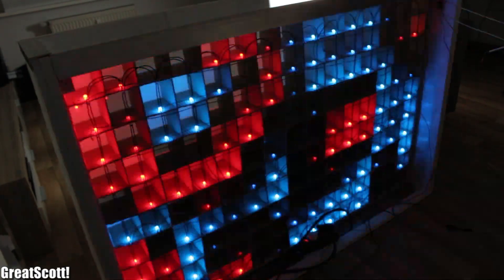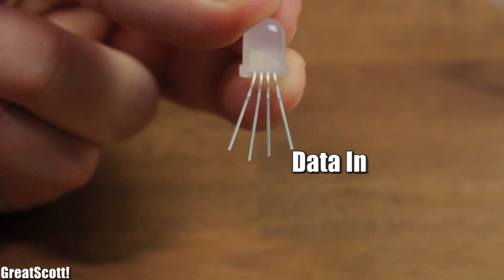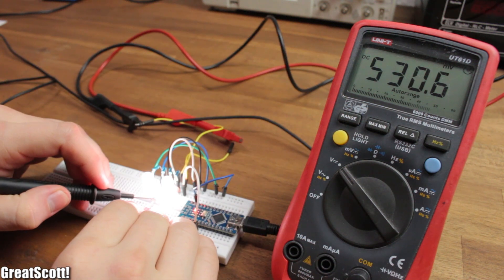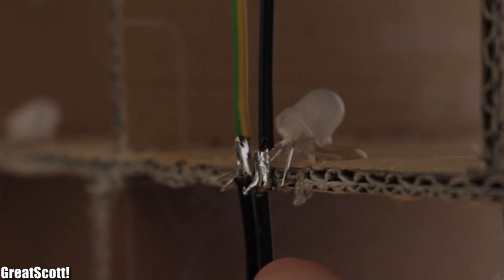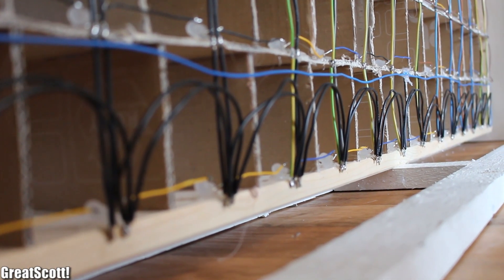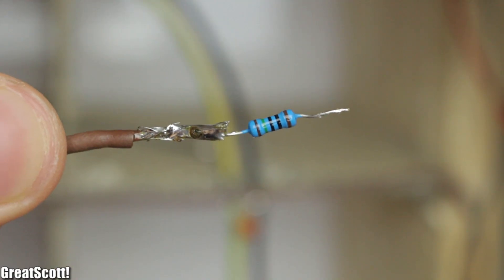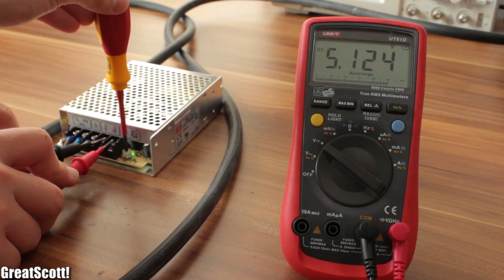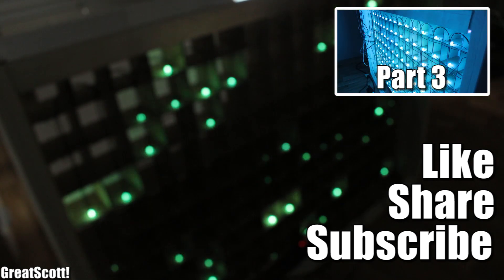Make your own 15x10 RGB LED Matrix - Part 2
150x PL9823 RGB LED 8mm
150x 100nF Capacitor
1x 5V 12A Power Supply
1x Arduino Nano
1x150Ω Resistor

150x PL9823 RGB LED 8mm
150x 100nF Capacitor
1x 5V 12A Power Supply
1x Arduino Nano
1x 150Ω Resistor

Amazon.de:
150x PL9823 RGB LED 8mm
150x 100nF Capacitor
1x 5V 12A Power Supply
1x Arduino Nano
1x150Ω Resistor

You also need:
15m 3x1.5 qmm NYM
15m 0.75 qmm solid wire
2m 5x2.5 qmm flexible wire